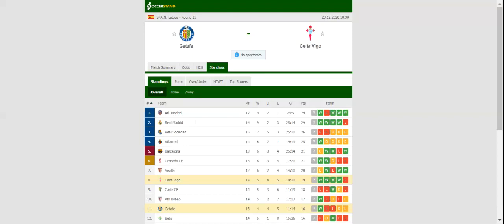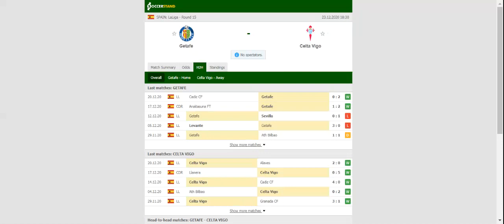GETAFE VS CELTA VIGO PREDICTION & BETTING TIPS - 23/12/2020